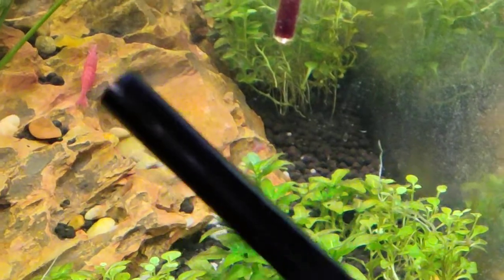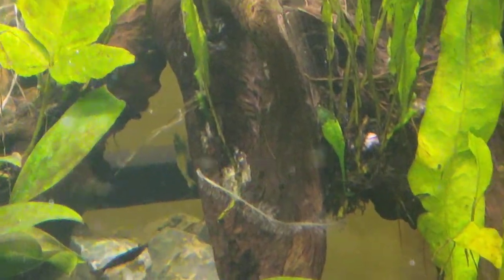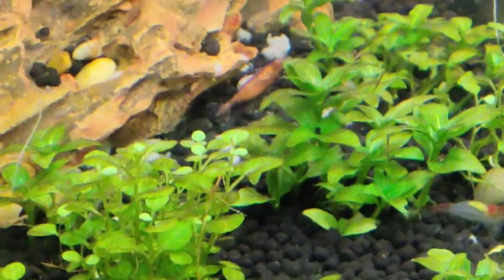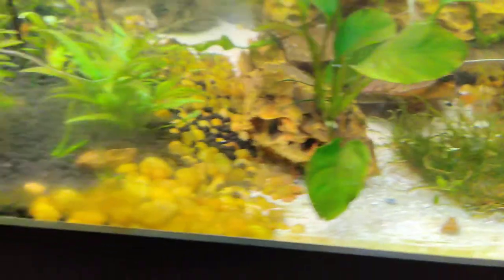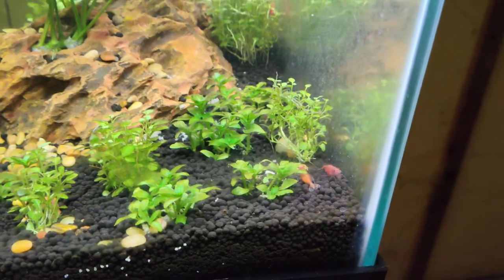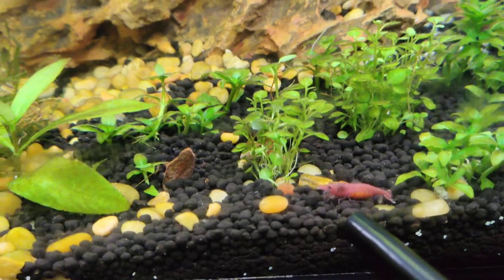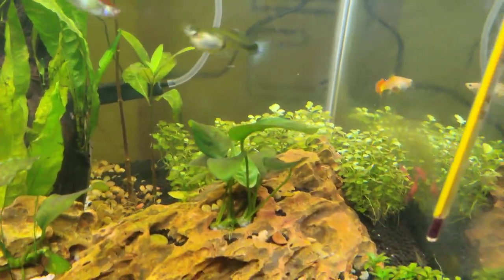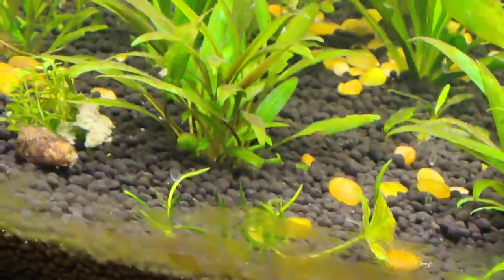Neocaridinas, Shrimp, How to identify if they're pregnant, Berried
In this video I show and identify a half dozen different types of Neocaridina shrimp and Caridinas. I educate what berried shrimp look like and the process at which they go through while pregnant and explain what they should be eating in order to survive the process.